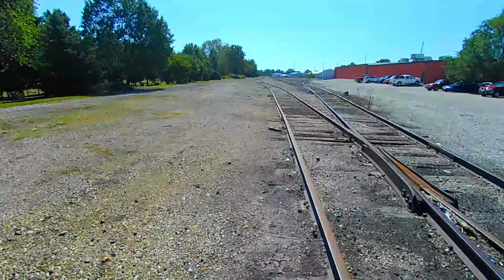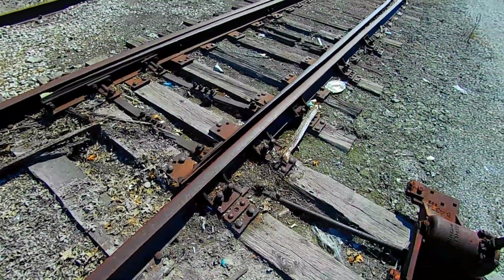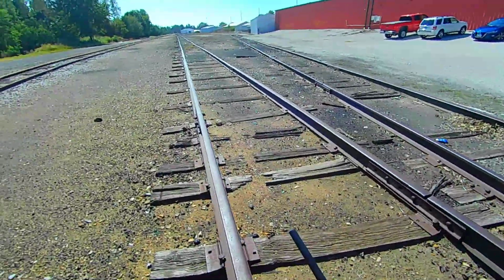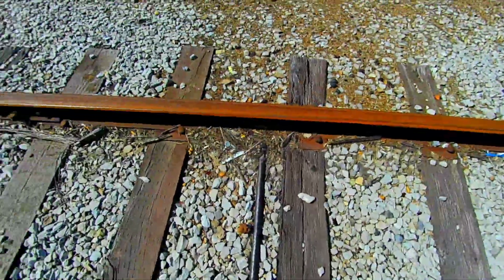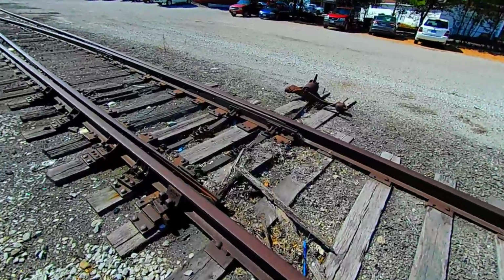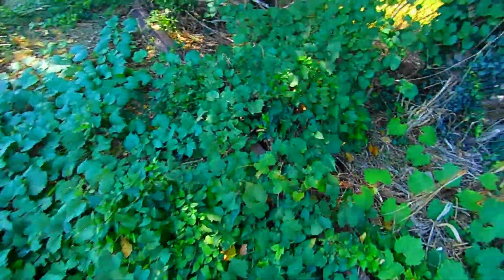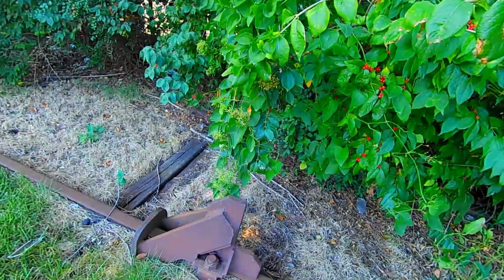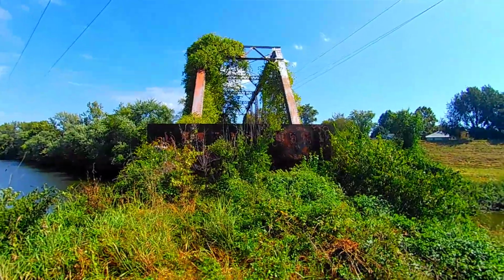Abandoned Railroad Relics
A look at some Abandoned railroad tracks and train trestle I don't have much info in these relics except the train trestle it was constructed in 1901 by NYC bridge Co and was last owned by Union Pacific the last train that crossed it was NS (Norfolk Southern) in 1978 I will not disclose the location of the trestle as it's dangerous to be out there as always thank you for watching